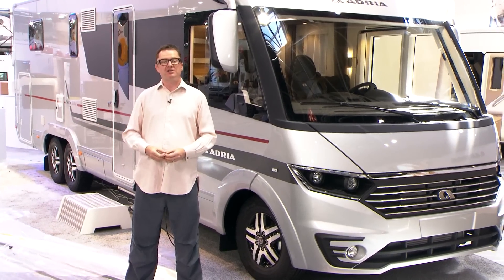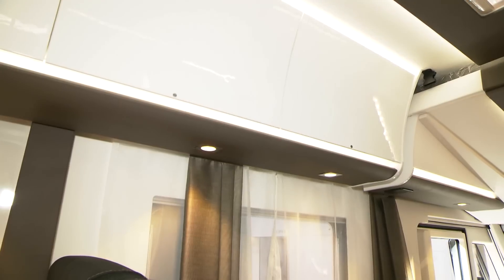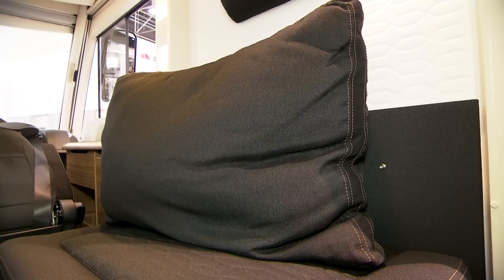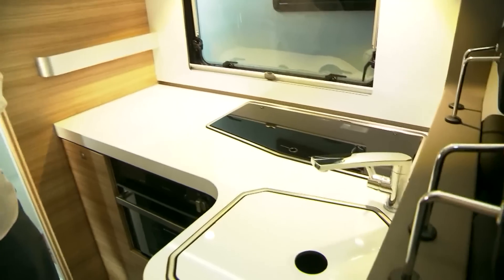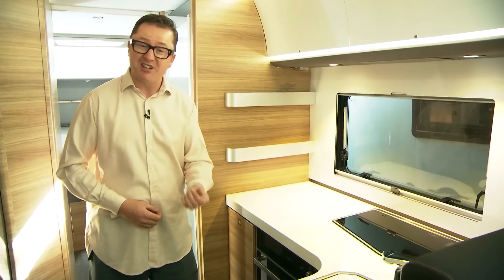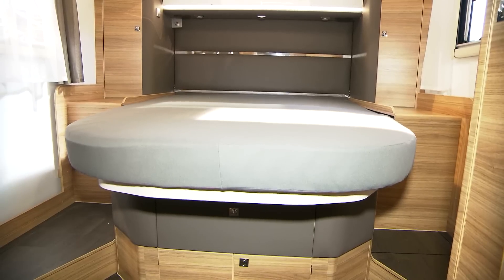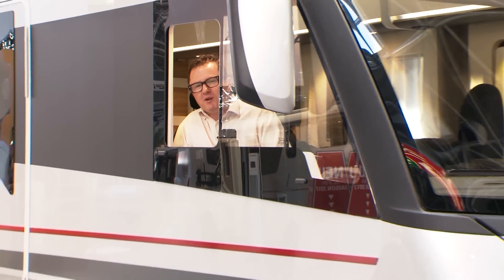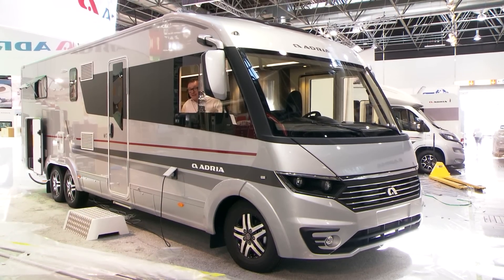The Practical Motorhome Adria Sonic Supreme I 810 SC review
Tour in luxury with this 2017-season Adria Sonic Supreme I 810 SC – watch our review. What do you think? And to read our full verdict, please